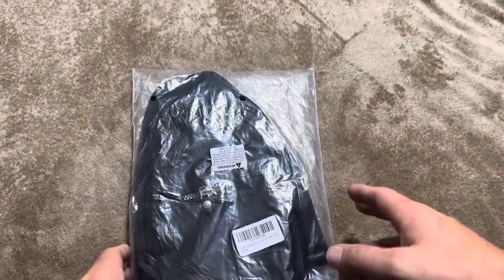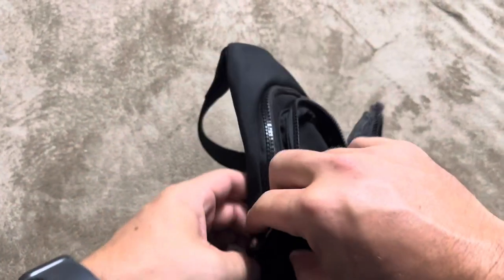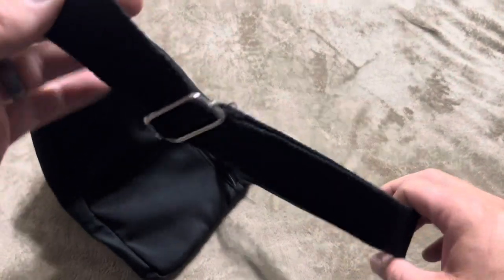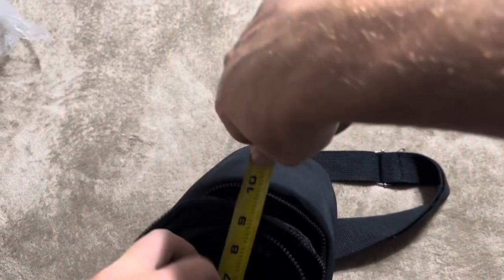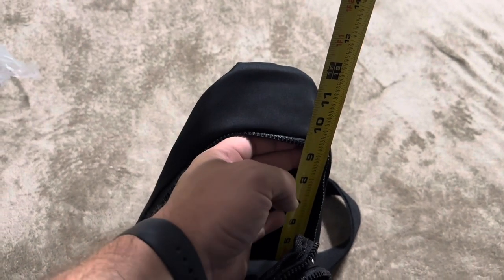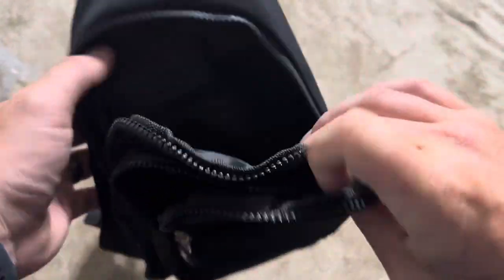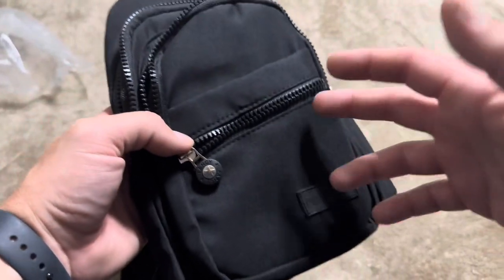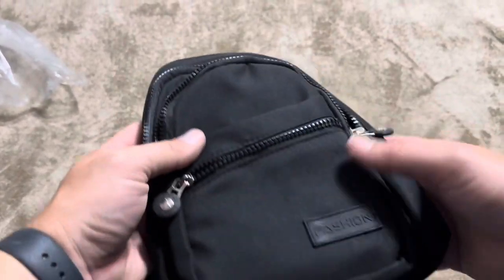Measurements, Design, and Review of Evencarry Small Backpack/Crossbody Bag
In today’s video, I will be reviewing my Evencarry Small Backpack/Crossbody Bag!